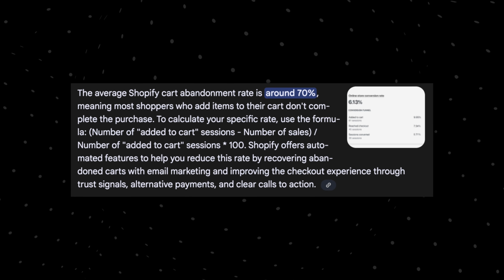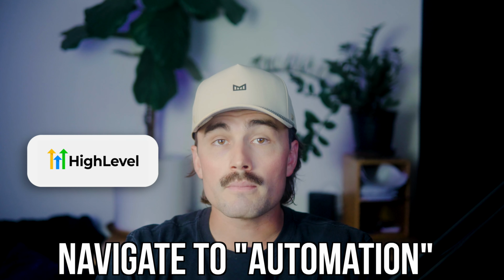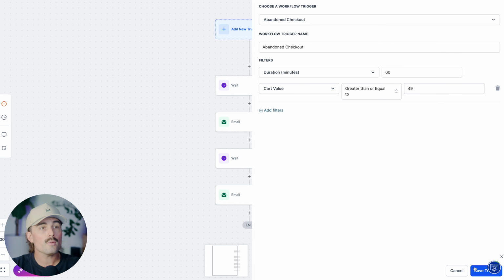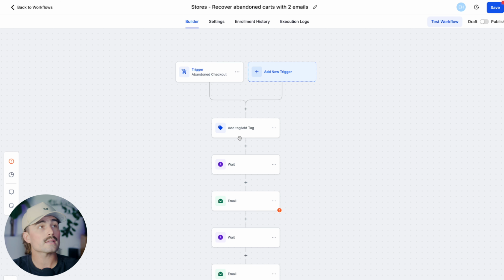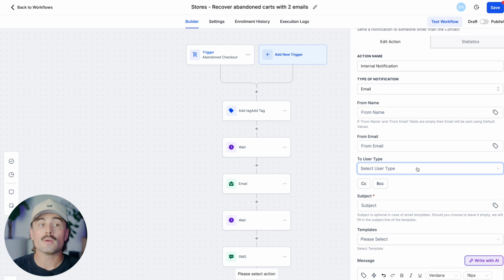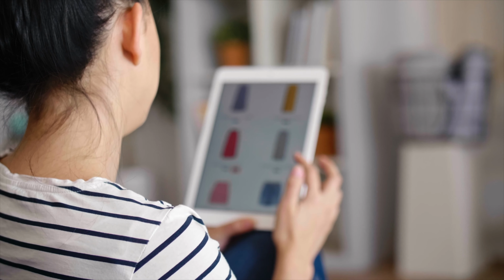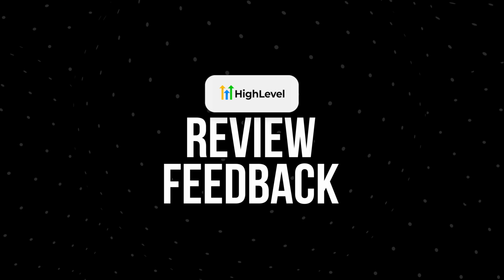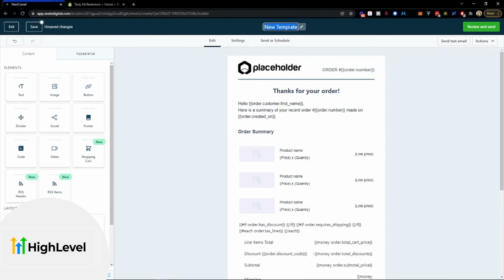GoHighLevel Abandoned Cart Workflow Tutorial: How to Recover Lost Sales with Automation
In this video, I’ll go over how to use GoHighLevel workflows for abandoned cart recovery and boost your ecommerce sales. You’ll learn how to build automation that detects incomplete checkouts, sends follow-up emails or texts, and brings shoppers back to finish their purchase. This step-by-step guide shows how to create recovery campaigns that increase conversions and reduce lost revenue. GoHighLevel makes it easy to turn abandoned carts into real sales with simple triggers and smart workflow actions.

Be sure to watch this video all the way as I cover how to set up the abandoned checkout trigger, personalize follow-up messages, and segment your audience by cart value or timing. I’ll walk through best practices for writing recovery emails, adding wait times, and tracking conversions to see what works best. You’ll also learn how to use GoHighLevel filters to target repeat customers and high-value orders for better engagement. These automation strategies help save time, improve customer experience, and drive consistent revenue growth for your online store.

GoHighLevel gives businesses a powerful all-in-one automation tool for ecommerce, CRM, and marketing workflows. With its abandoned checkout trigger, you can track buyer activity, send targeted reminders, and recover lost carts without extra plugins. It connects your email, SMS, and sales tools into one simple dashboard so every campaign feels seamless and automated. By mastering GoHighLevel workflows, you can boost sales, increase conversions, and make your business run smoother in 2025.

– Eric

Timeline:
0:00 - Introduction
0:43 - Why Abandoned Cart Recovery Matters
1:23 - What You’ll Learn
1:47 - Getting Started: Understanding the Abandoned Checkout Trigger
2:44 - Creating the Trigger
4:43 - Designing the Workflow
9:00 - Segmenting and Personalizing Your Messages
10:13 - Crafting Effective Messages
10:57 - Example Email Template
11:27 - Example SMS Template
11:37 - Testing and Optimizing Your Workflow
11:45 - A/B Testing Email Content
12:27 - Monitor Metrics
12:57 - Review Feedback
13:06 - Common Pitfalls and How to Avoid Them
13:45 - Beyond Email and SMS: Other Recovery Tactics
14:32 - Conclusion